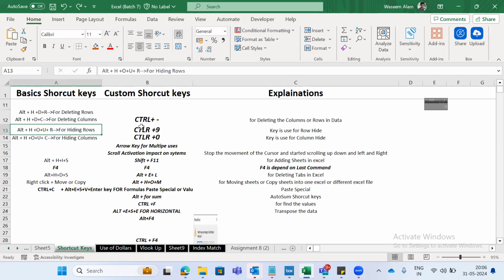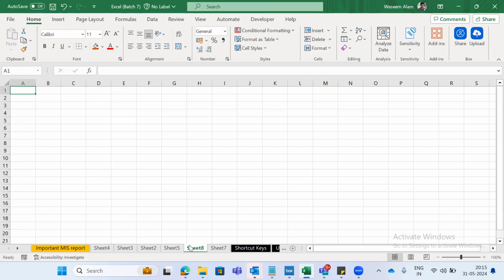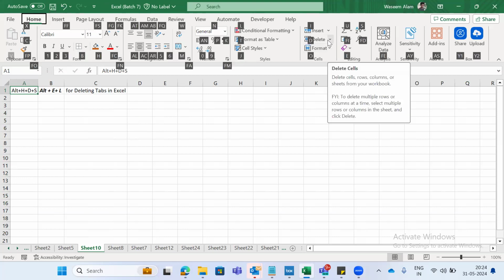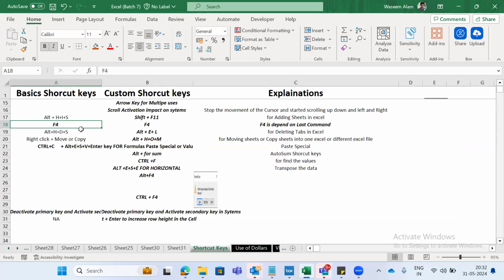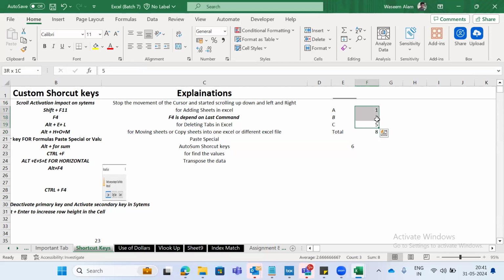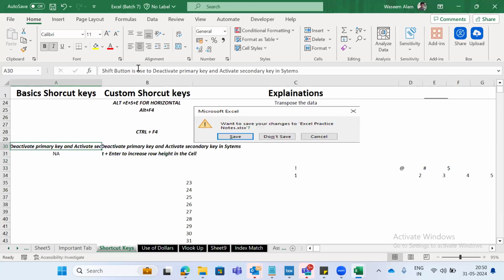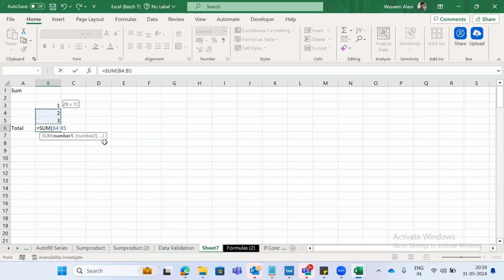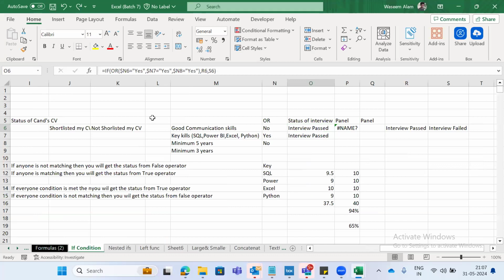Excel_ Day 3